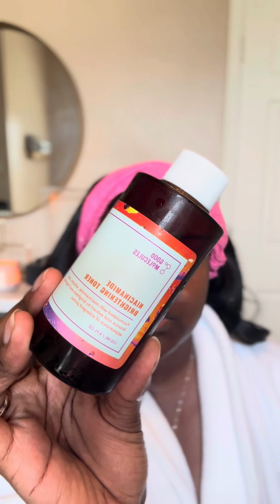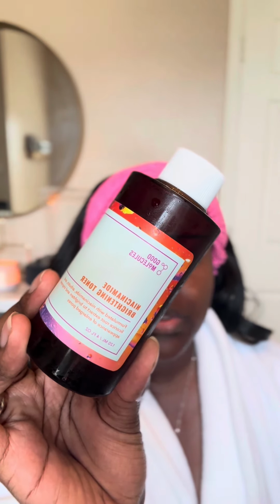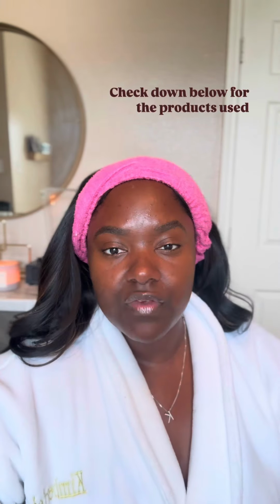Skincare Routine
Hey babes! Long time no see! I just wanted to show your guys how my skin has been flourishing from the products I showed you guys in the previous video! Hope you babes are enjoying this variety of content that I love to share❤️

@tacha Rice Wash
@goodmolecules niacinamide toner
@glowelixir vitamin c serum
@firstaidbeauty ultra repair cream
@herocosmetics bright eyes illuminating eye cream
@summerfridays vanilla lip butter balm

Glass skin